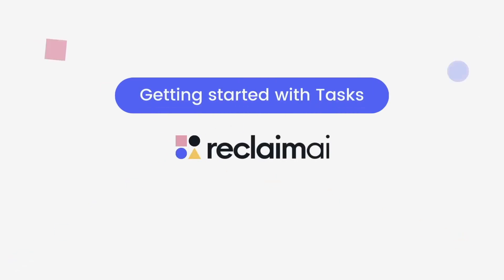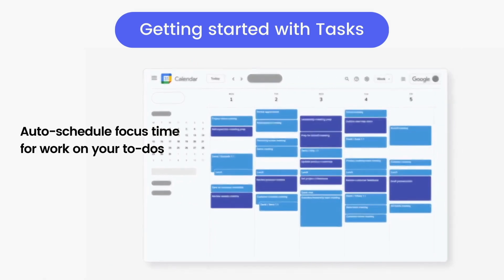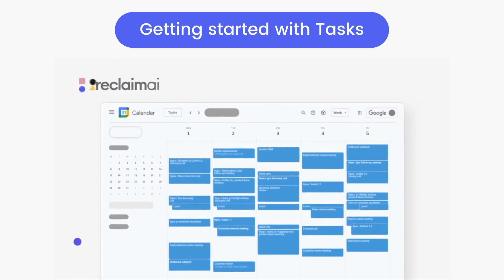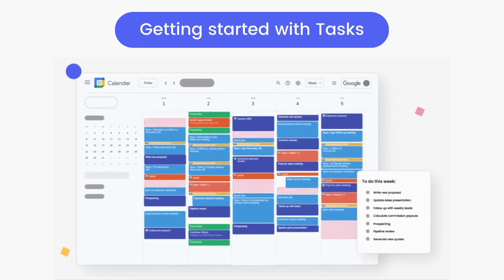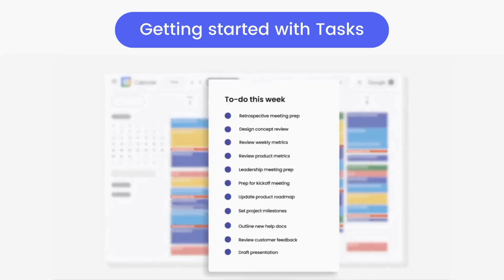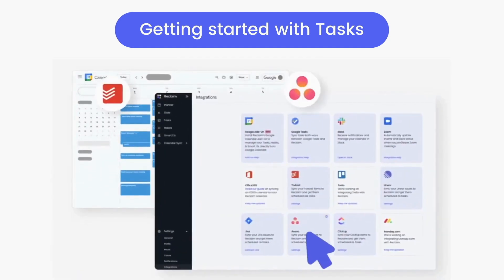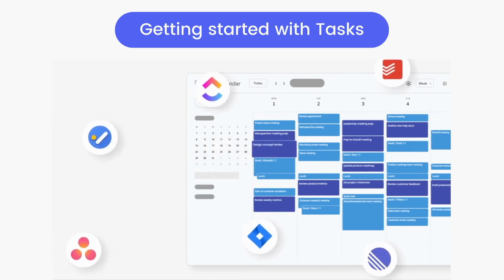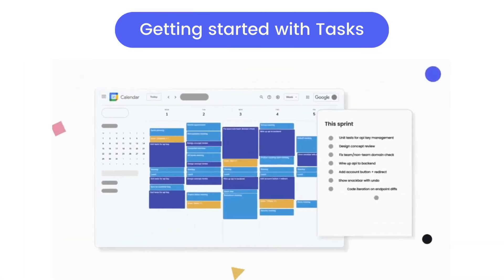Tasks Feature Overview | Getting Started with Reclaim.ai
Learn how auto-schedule time to work on your to-dos with Reclaim Tasks, so you can get more accomplished every week!

Just starting with Reclaim.ai? 🤠

Questions? 👀

How much does Reclaim cost? ► Reclaim offers a 100% Free plan, and paid plans starting at $8.